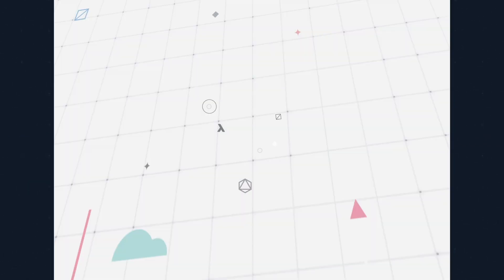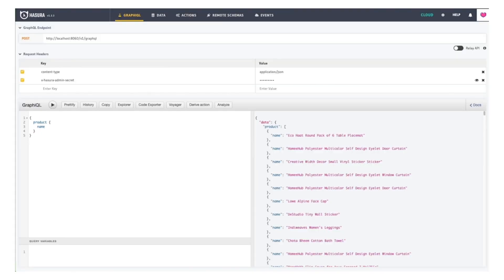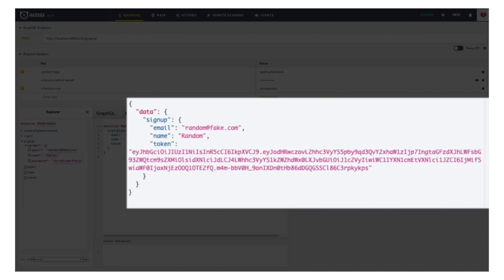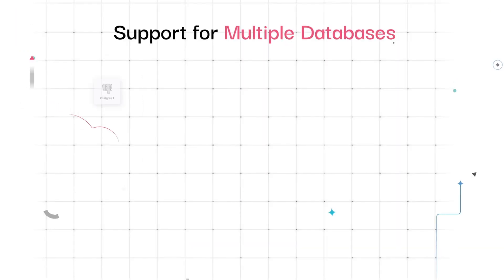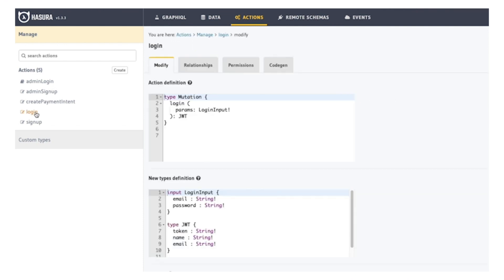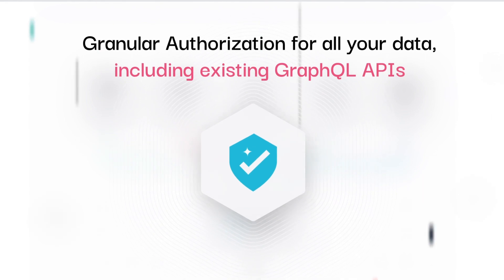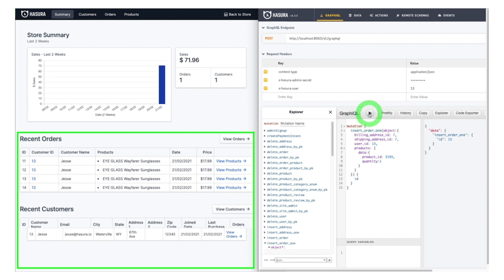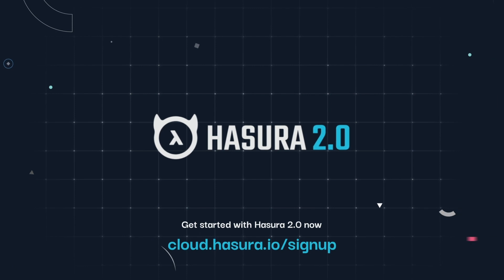Announcing Hasura 2.0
Read more about Hasura 2.0 in our announcement blog post.